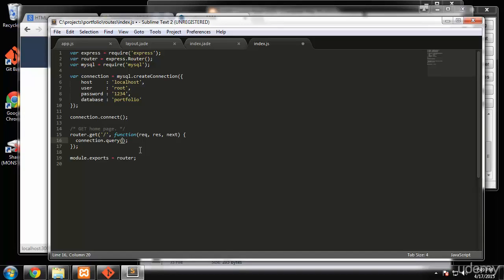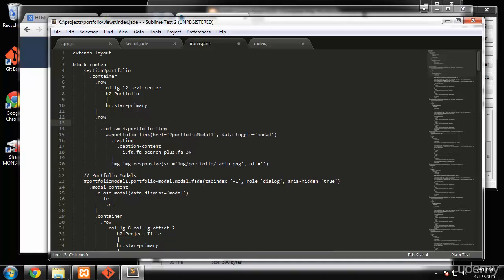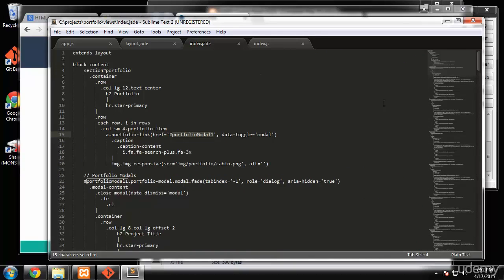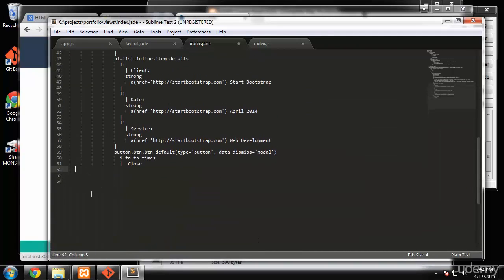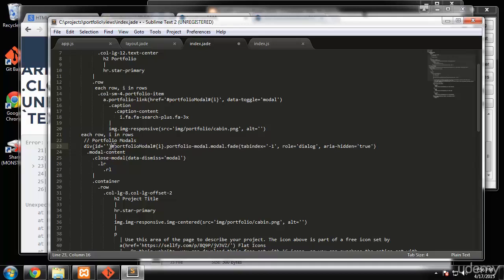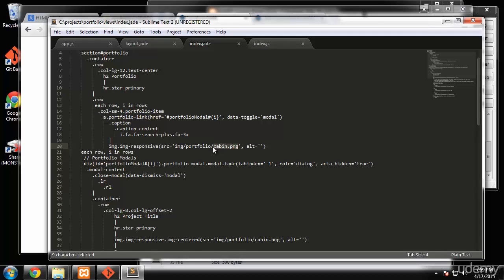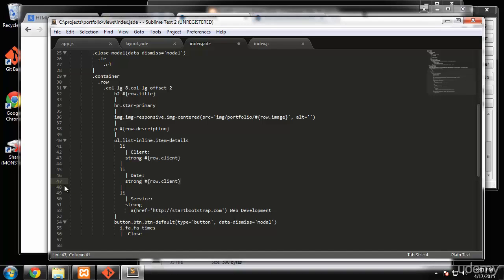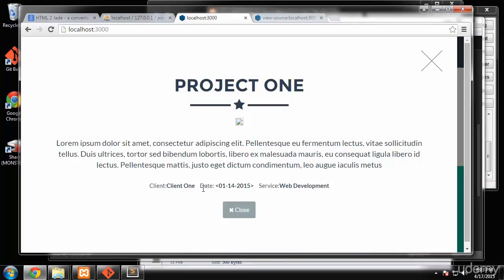10 Portfolio App 004 S3 Frontend Project Display Part B